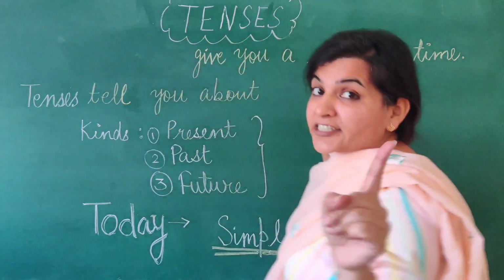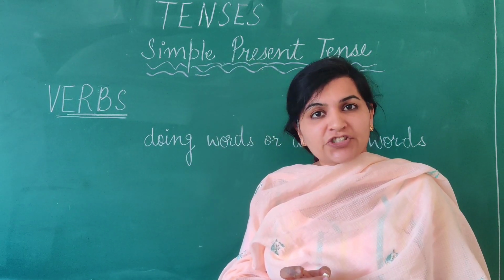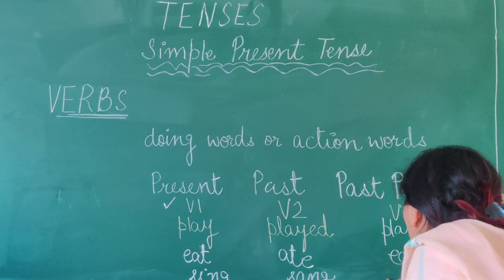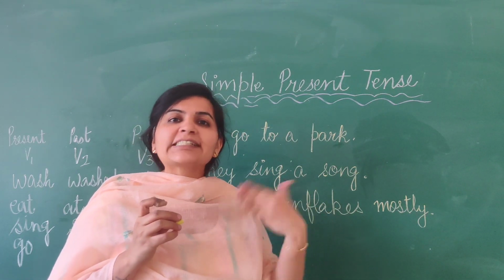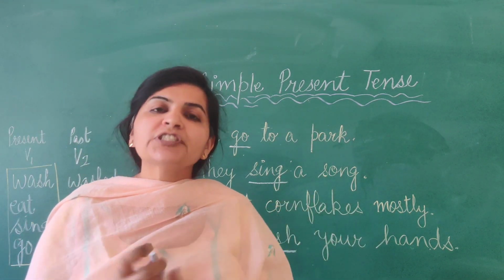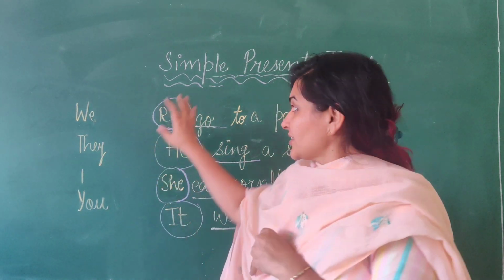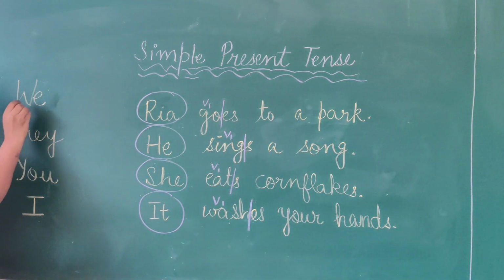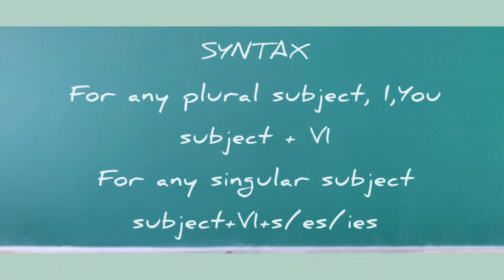Simple Present Tense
Simple Tenses for Vth Class. Learn Simple Present Tense easily.